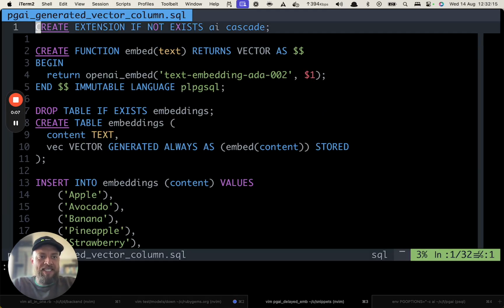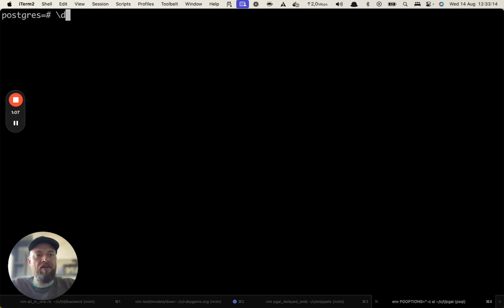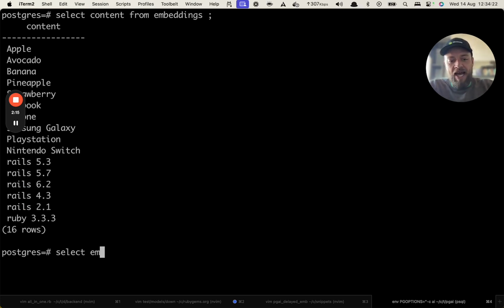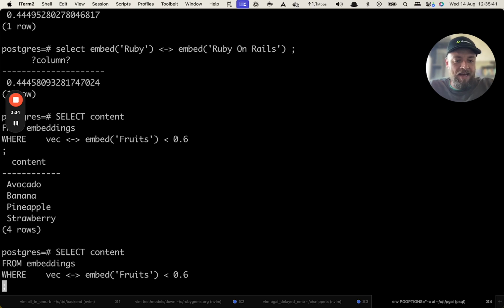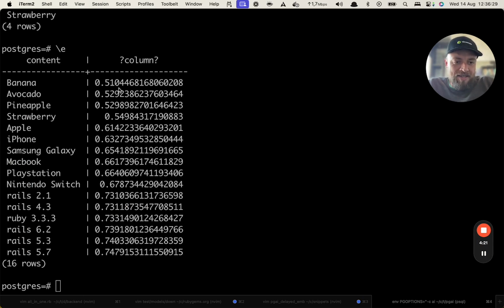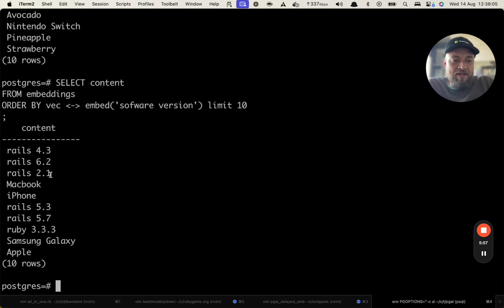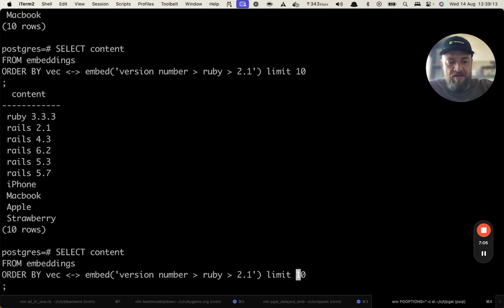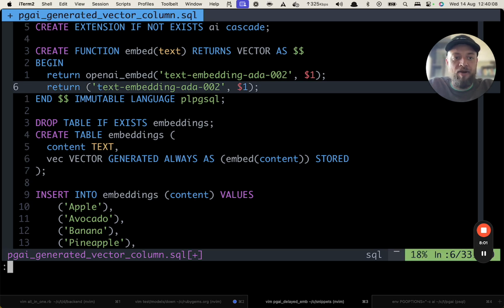Building Embeddings for Semantic Search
This video shows how to use vector embeddings in a database to enable semantic search and similarity comparisons. I present a practical example of integrating OpenAI's embedding model with a PostgreSQL database using the pgvector extension. This approach is significant because it allows developers to harness the power of AI-driven text analysis directly within their database queries, enabling more intelligent and context-aware data retrieval and analysis.
The demo shows how to:
Generate embeddings for a column using an embedding server.
Create an immutable function called embed to store vectors in a database (using a practical example with fruits and software names)
Order and compare data based on embeddings (with insights into semantic search and data filtering)
Viewers are encouraged to experiment with different models for embedding generation.
Key takeaways:
Vector embeddings can be generated and stored alongside text data in PostgreSQL.
The pgvector extension allows for efficient similarity searches and comparisons.
OpenAI's embedding model is used to generate vector representations of text.
Semantic search can be performed using SQL queries with vector similarity functions.
This technique can be applied to various use cases, such as comparing software versions or categorizing fruits and hardware items.
The approach is flexible and can work with different embedding models and providers.
Related resources to explore:
How Fast are the Vector Operations on Postgresql? Building a RAG Pipeline in the Database with PGAI